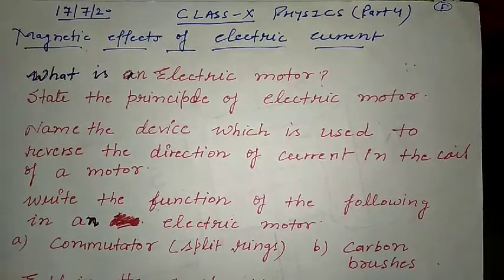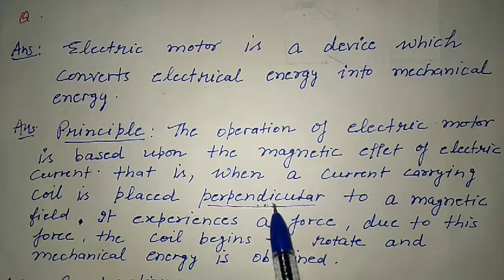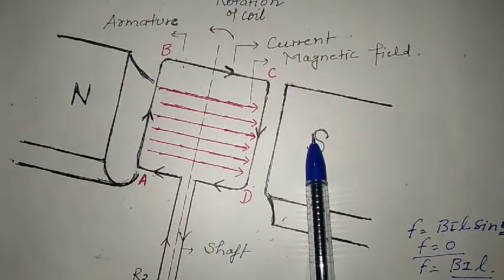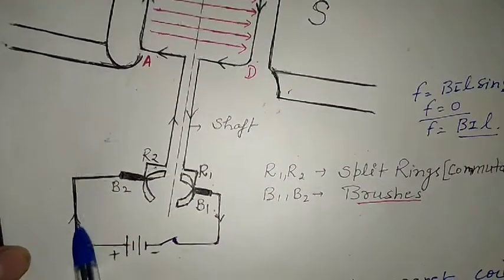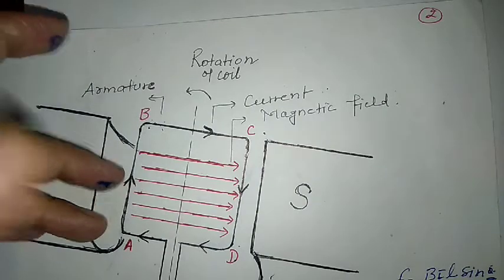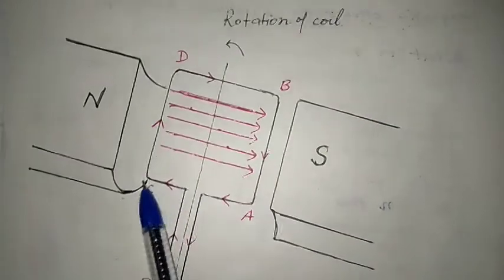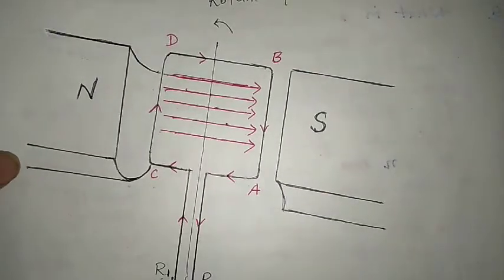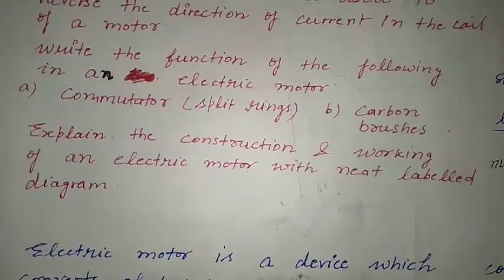Class x magnetic effects of electric current part 4